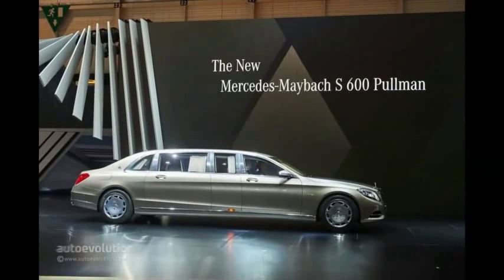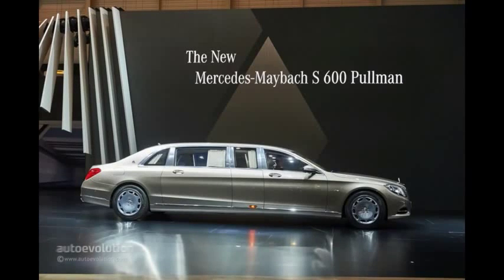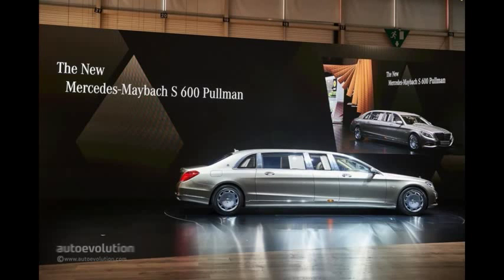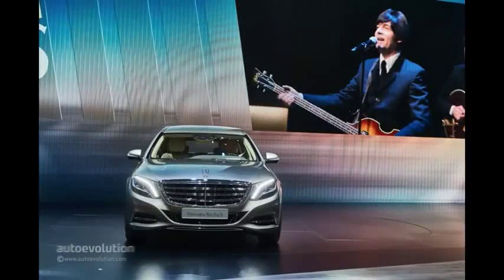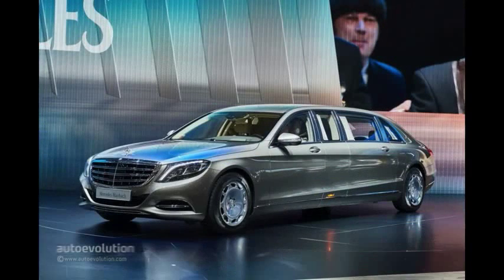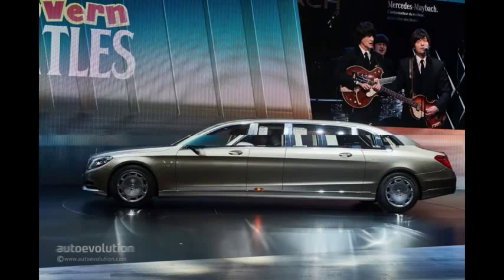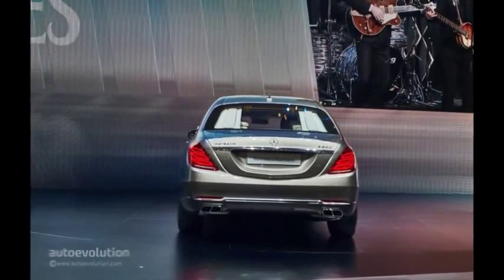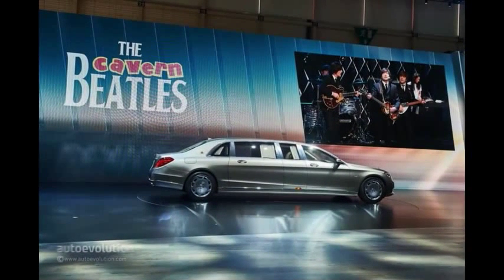Впервые! Mercedes–Maybach Pullman S600 – Видео обзор внешнего вида _ интерьера и характеристик.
Новый автомобиль. Осмотр внешнего вида и салона.
Почти прямой репортаж с последнего автошоу в Шанхае!

Реклама: Скачайте приложение для ANDROID "Скрытая Камера" с уникальной фишкой - дистанционным управлением с помощью СМС